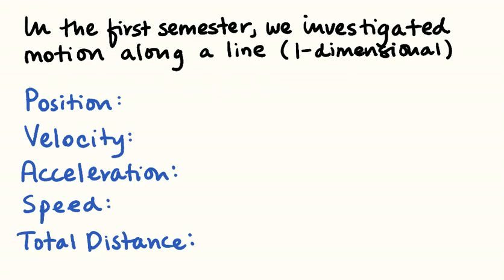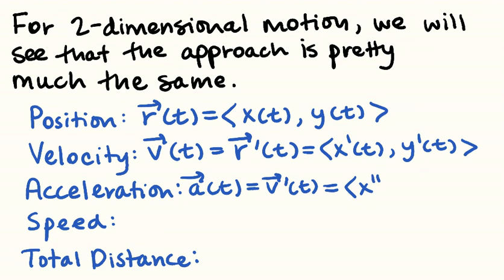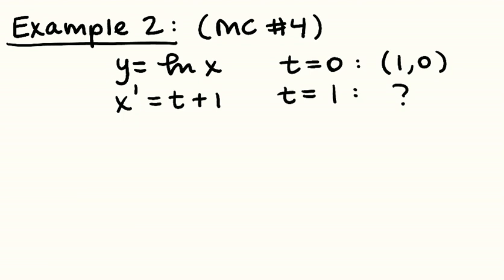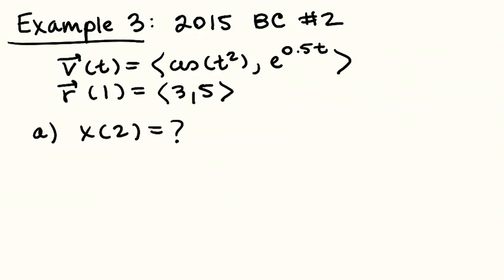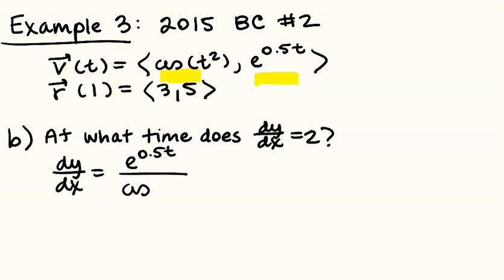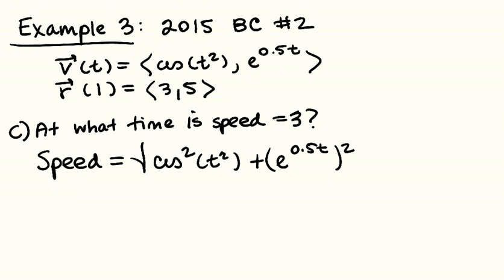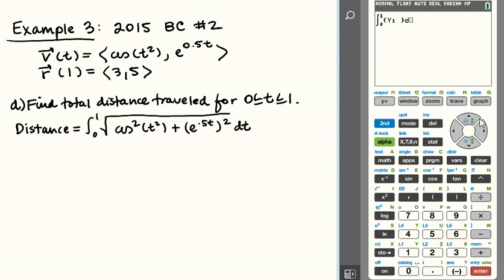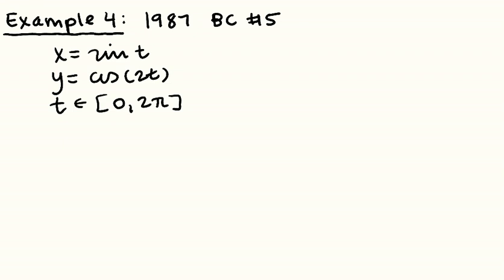2 Dimensional Motion